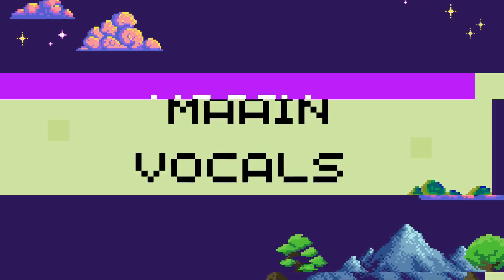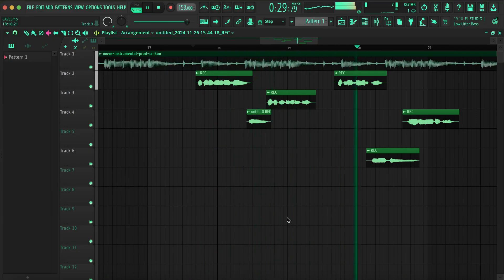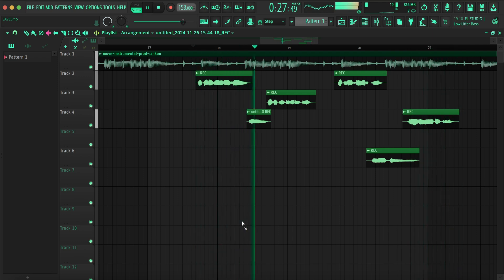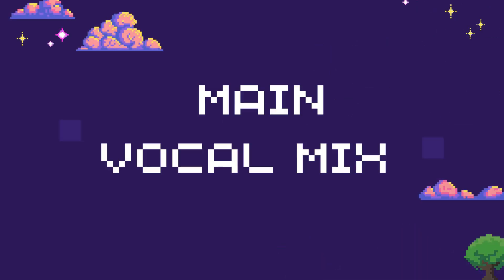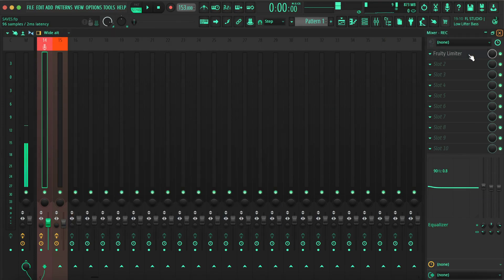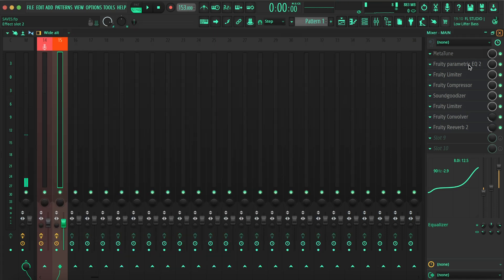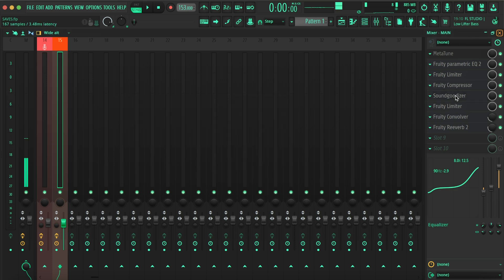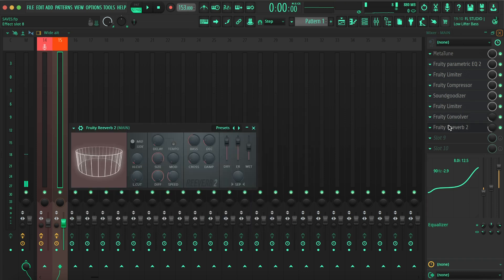HOW TO SOUND LIKE XHULOO *NEW* (PRESET PACK)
(ALL PRESETS $5 ALL DECEMBER)

(AUTOTUNE DOESN'T COME IN FOLDER SO DON'T ASK)

free vocal preset
jaydes vocal preset
how to sound like jaydes preset
jaydes type beat
jaydes attempted murder
jaydes controversy
plaqueboymax